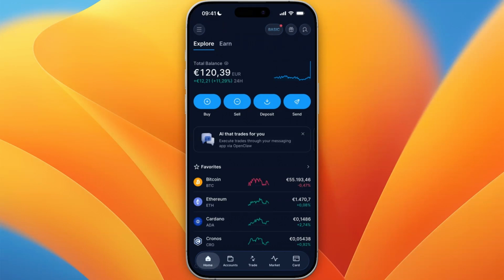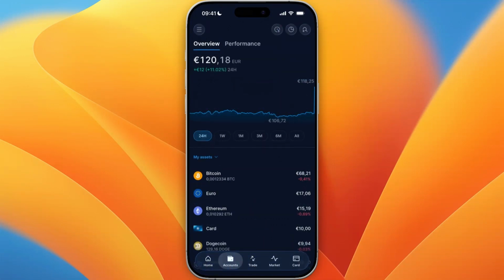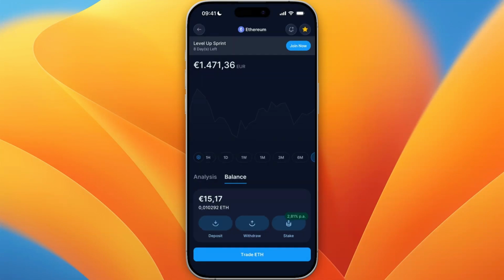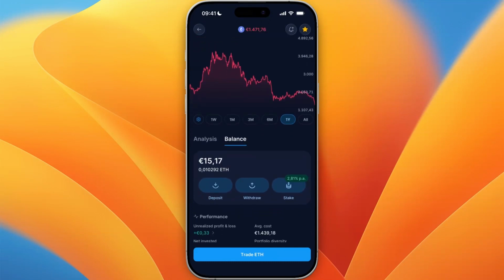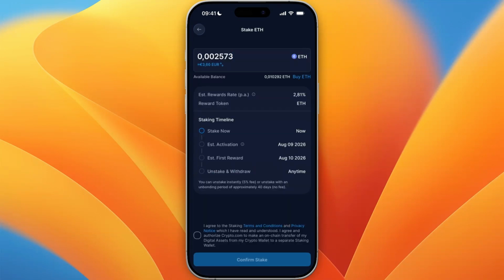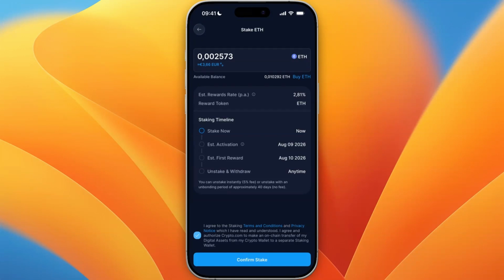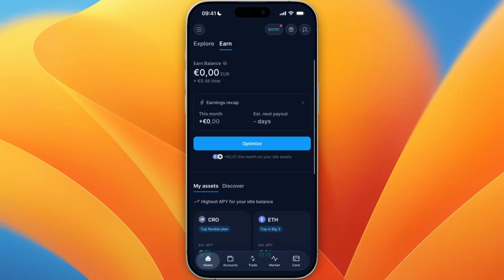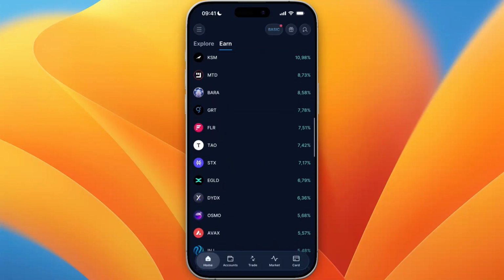How To Stake On Crypto.com - Step by Step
In this video I'll show you how to stake on Crypto.com.